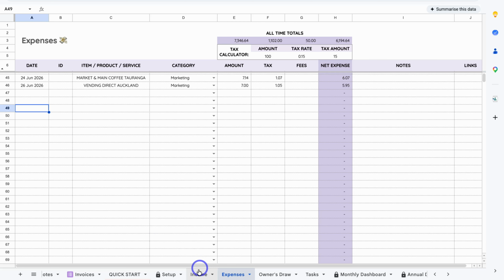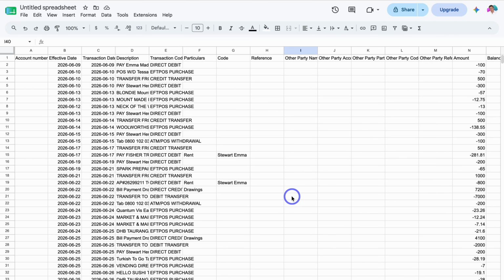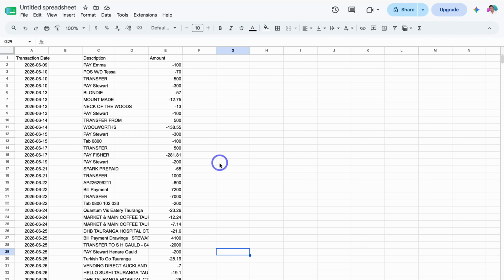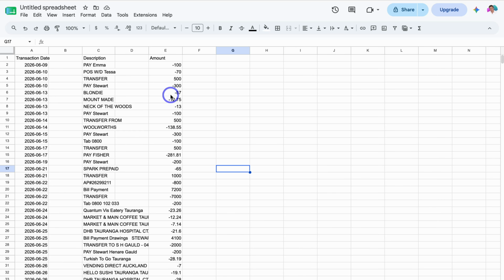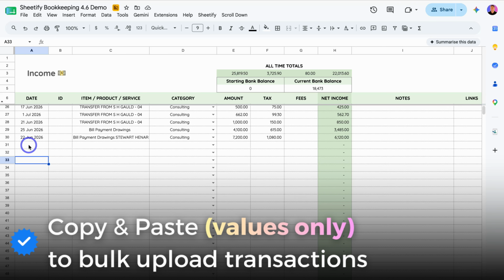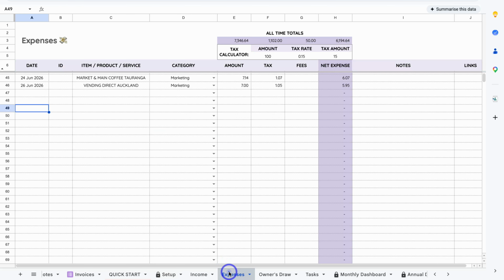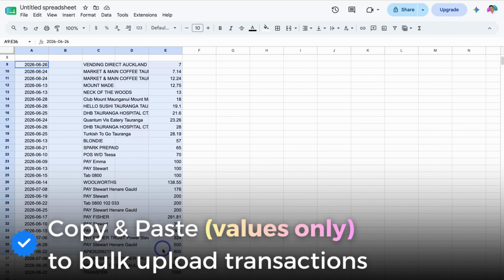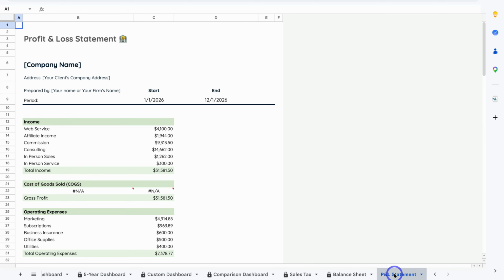Bulk Upload Bank Transactions to Sheetify Bookkeeping (Google Sheets Bookkeeping)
In this video, I dive into how you can bulk upload bank transactions to this Google Sheets Bookkeeping template.

Rather than manually adding single transactions to Sheetify Bookkeeping, simply bulk upload transaction in just a few clicks.

Sheetify Bookkeeping is a simple yet powerful Google Sheets Bookkeeping template designed for Google Users that is ideal for small and micro businesses.

The great thing about our Google Sheets Bookkeeping products is that it integrate Google Sheets seamlessly with your favorite Google Apps.

Learn more about Sheetify Bookkeeping through our other helpful tutorials ➜

This Functional Bookkeeping spreadsheet is for all Google users (works with both the free and paid Google Workspace accounts).

- Manage owners draw (Manage owners withdraws)
- Annual Dashboard: Analyze annual business performance.
- 5-Year Dashboard: Analyze business performance for 5 years.
- Custom Dashboard: Analyze business performance between custom dates.
- Comparison Dashboard: Compare business performance between dates.
- Sales Tax Dashboard: Analyze business tax and fees.
- Balance Sheet: Analyze your balance sheet.
 - Profit and Loss statement generator.